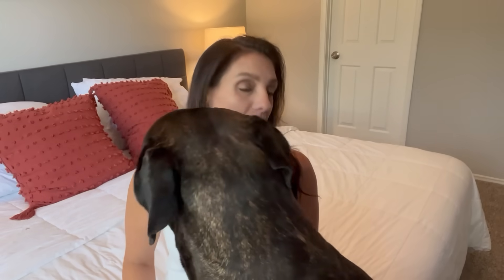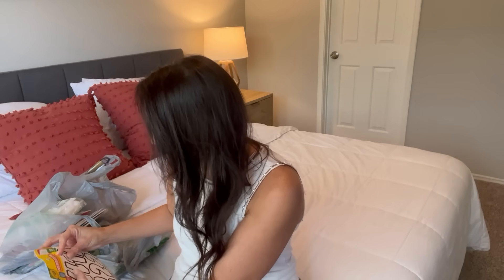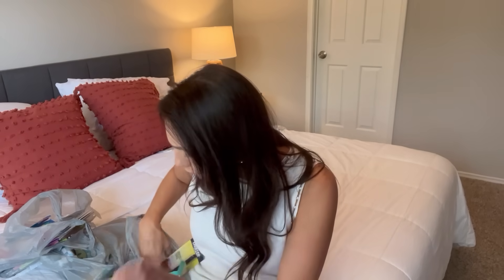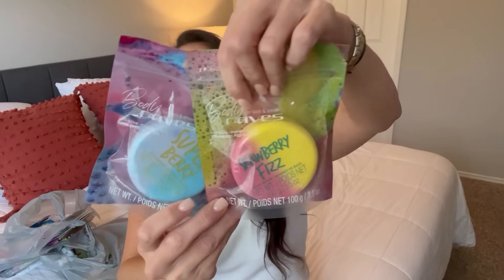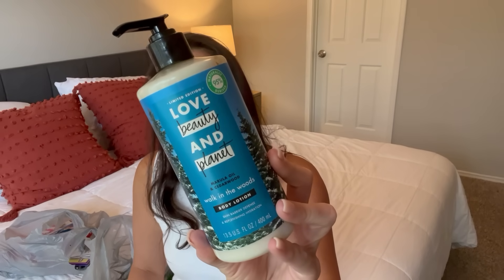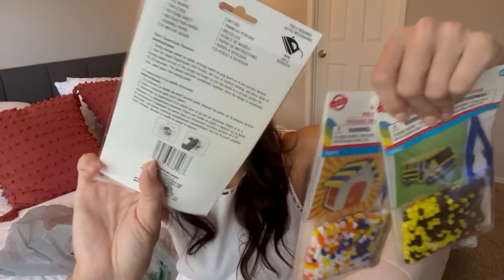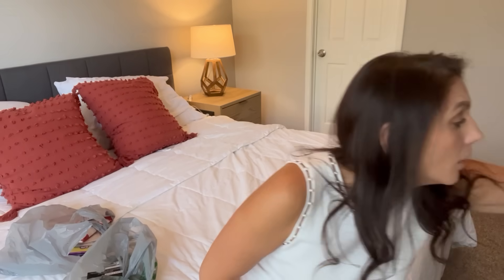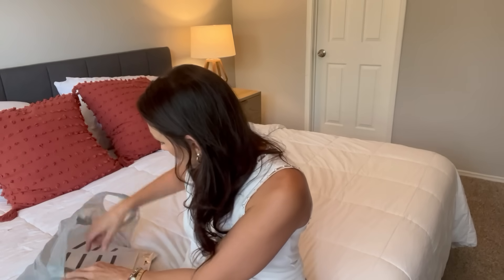🩵 NEW DOLLAR TREE HAUL | BRAND NEW $1.25 ITEMS that arrived THIS WEEK | Exciting Stock